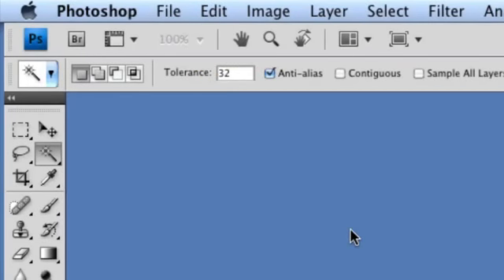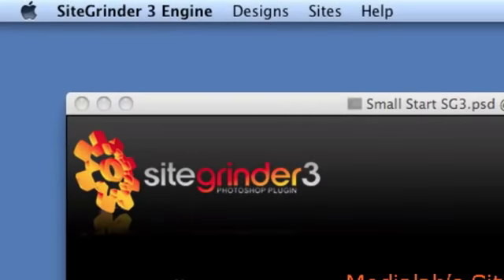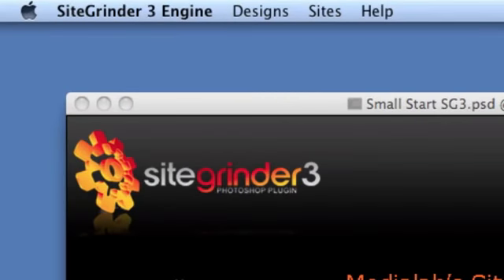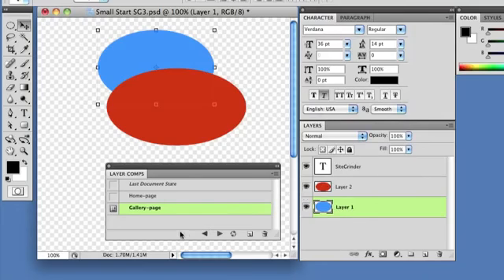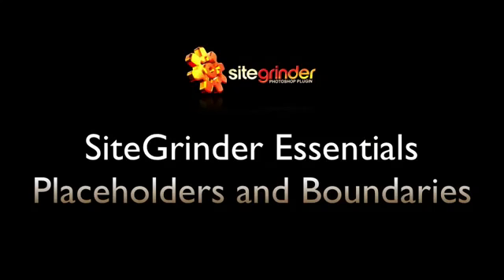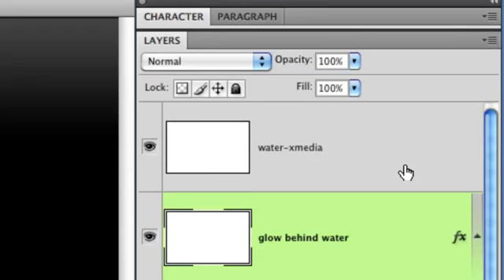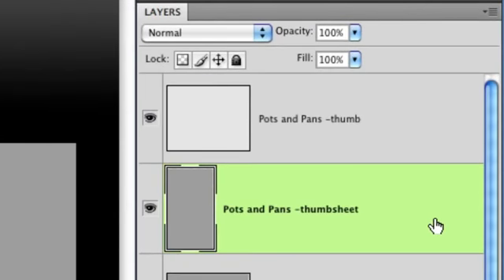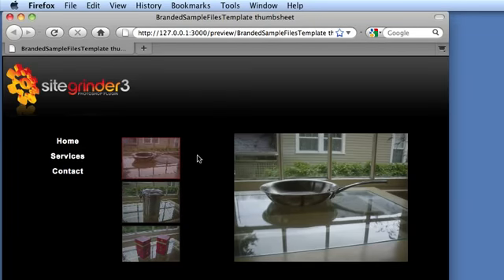01 Introduction to SiteGrinder 3 Essentials Photoshop Website with SG3